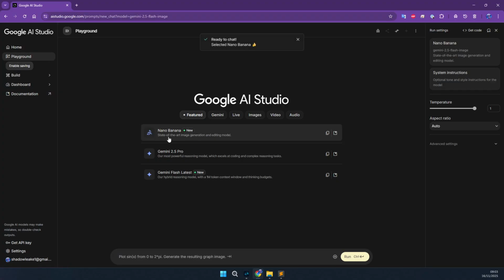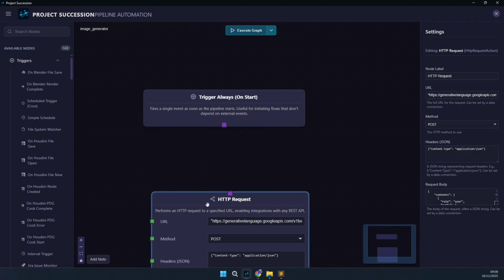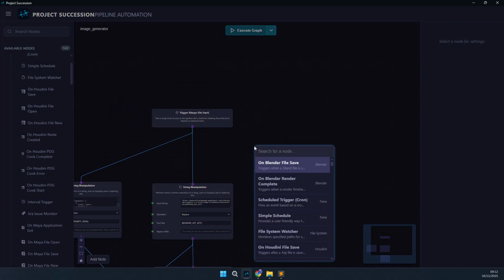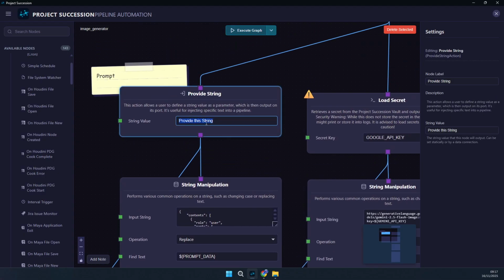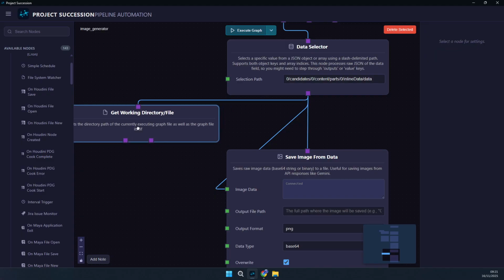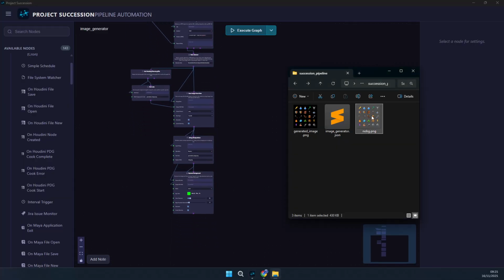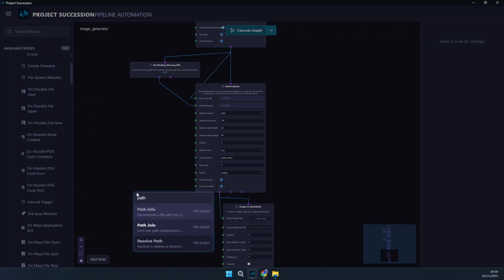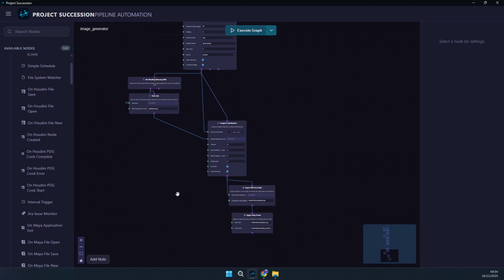Project Succession - Example Workflow - Lets build a Sprite Sheet Generator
Project Succession is a nodebased workflow automation tool,  targeting the games industry.

Are you a game developer drowning in "tooling hell"?
Spending more time wrestling with asset integration and pipeline inefficiencies than creating your next masterpiece?
Or perhaps a larger studio struggling to empower artists and production teams with complex technical workflows?
Inspired by the simplicity of IFTTT, but built for the sophisticated needs of game development, Project Succession is a powerful, flexible, and intuitive pipeline automation platform.
I'm building the solution that finally brings clarity, control, and creativity back to your workflow.